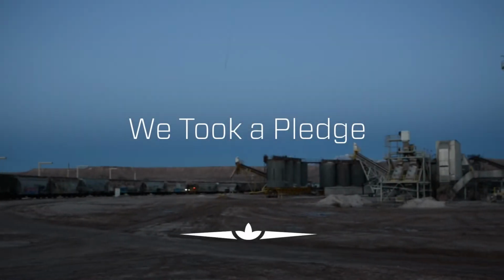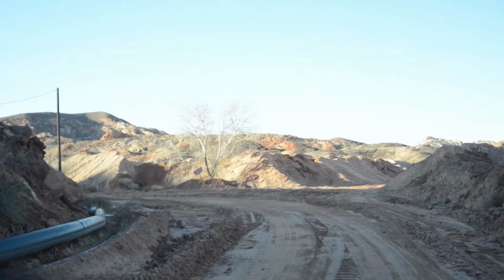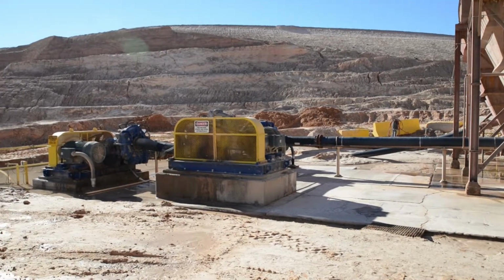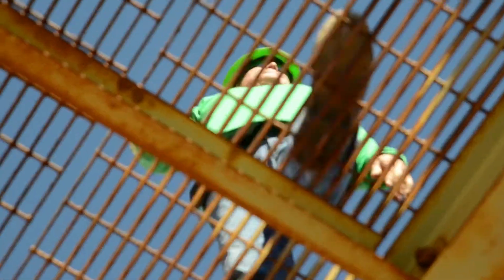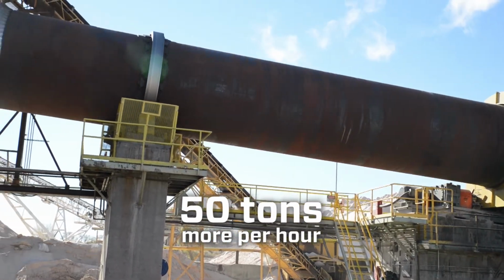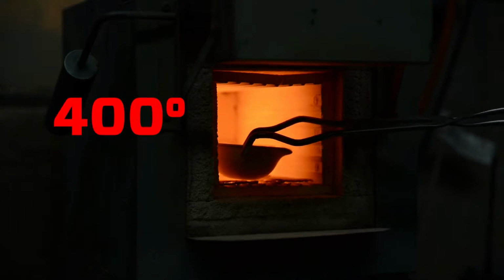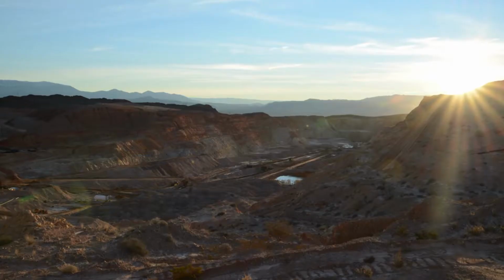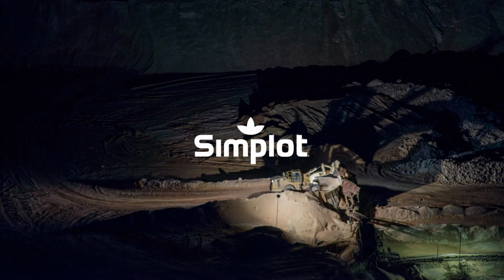Overton Silica Mine